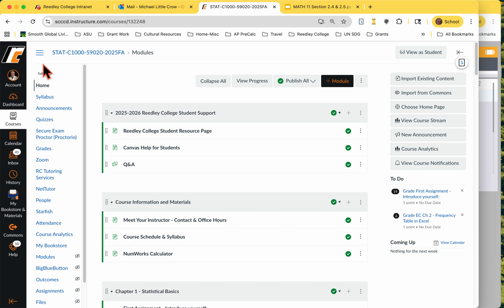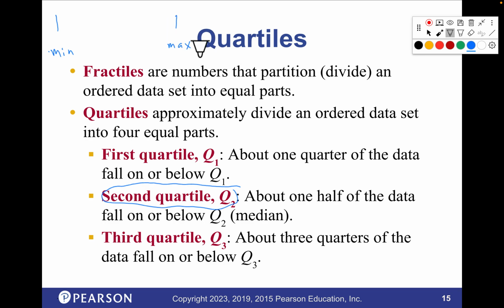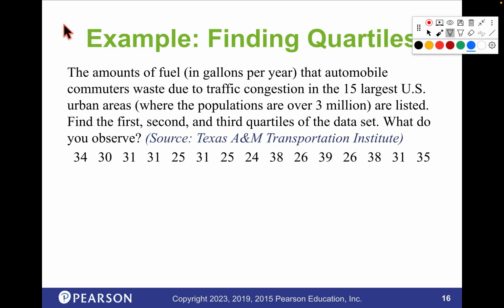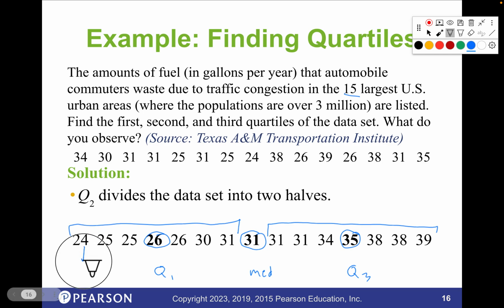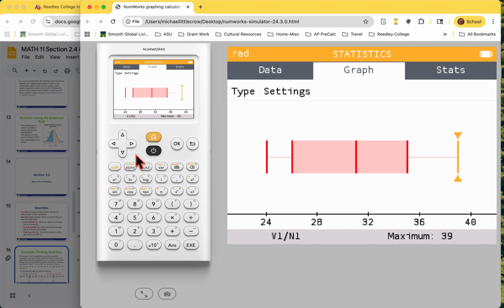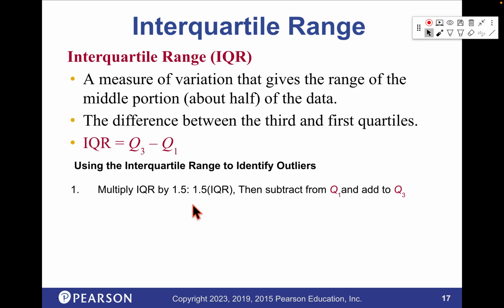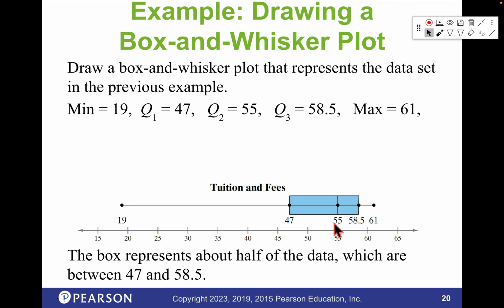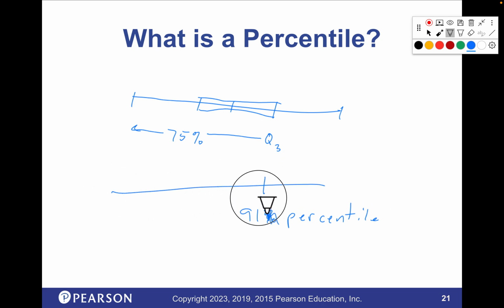Section 3.3 8/28/2025 with percentile